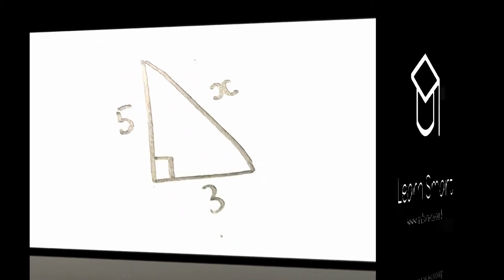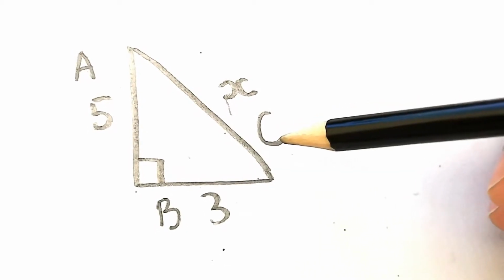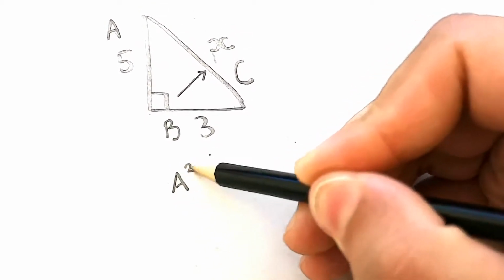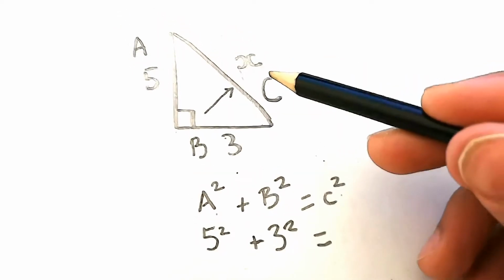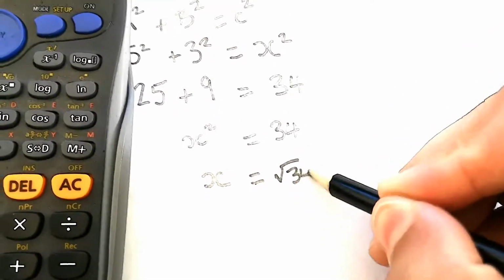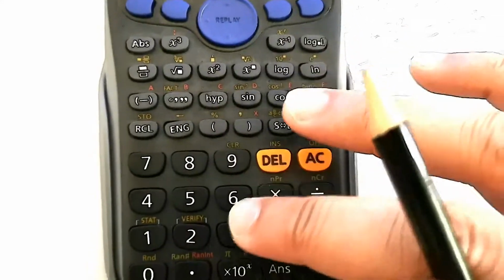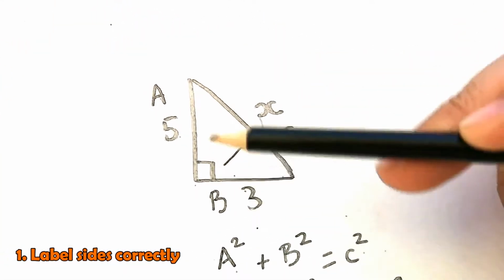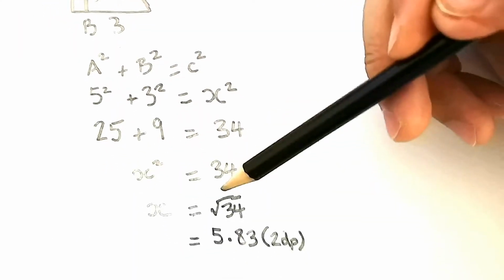Pythagoras Theorem - Real Example Question [Easier] | GCSE Maths Help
In this video, I apply Pythagoras theorem to a question that is highly likely to come up in your exams. In this example, we are looking to find the value of the hypotenuse. The hypotenuse is just a fancy name for the longest side of a right-angled triangle. [It's also the side that is opposite the triangle]